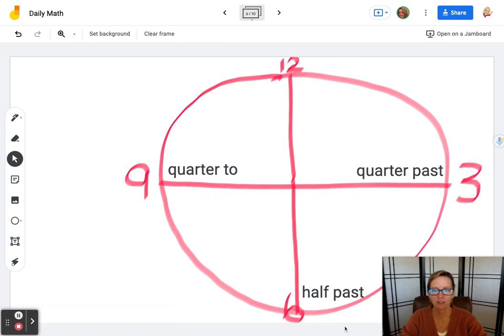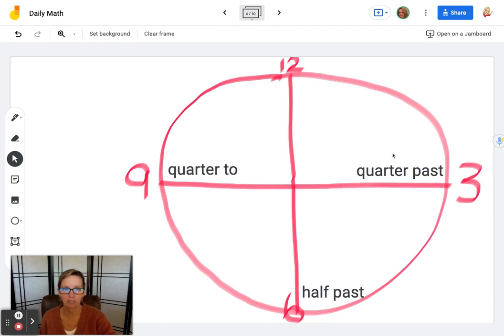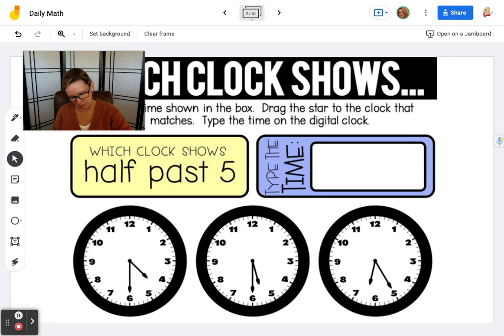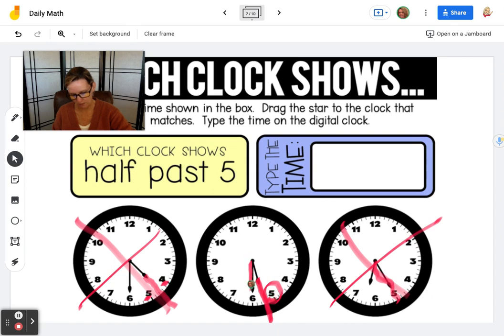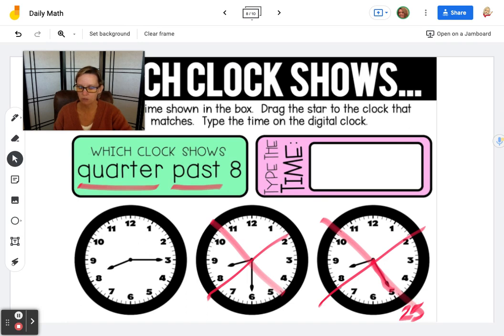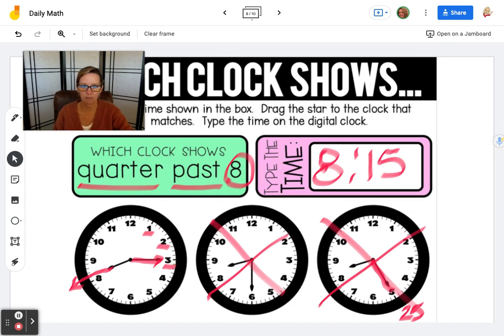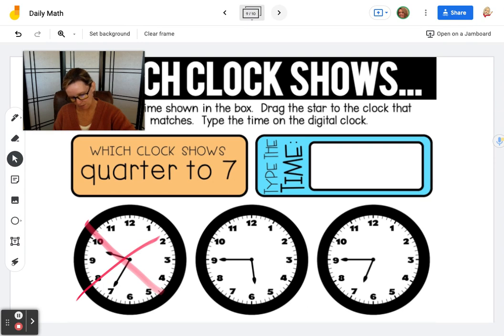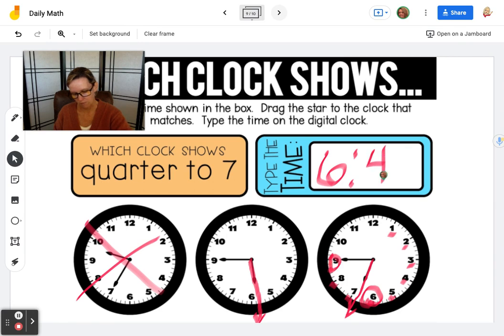Quarter past, Half Past, Quarter To - Second Grade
This video will demonstrate how to determine quarter past, half past, and quarter to on an analog clock.